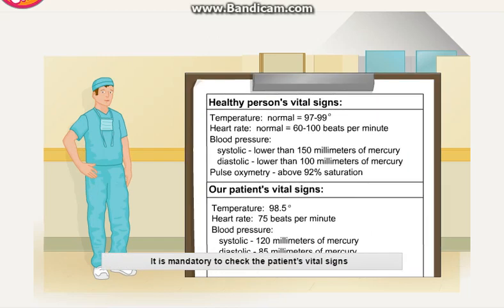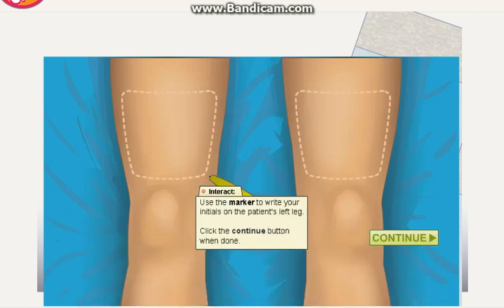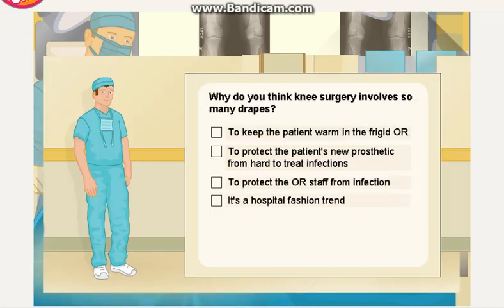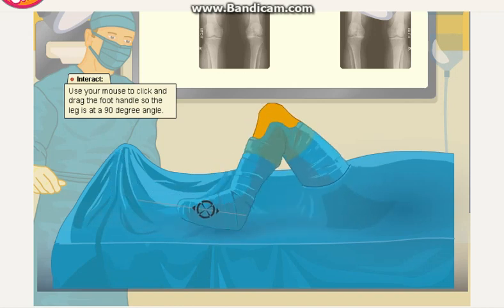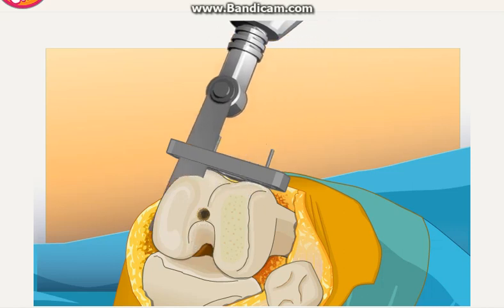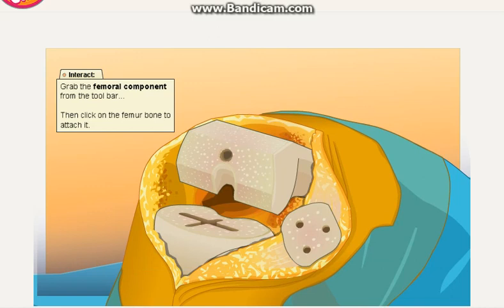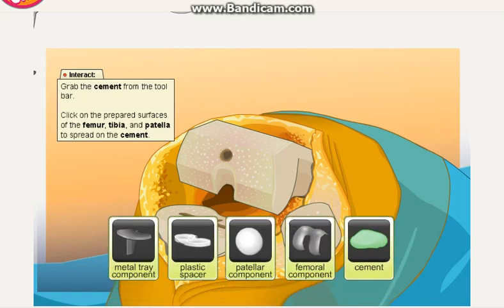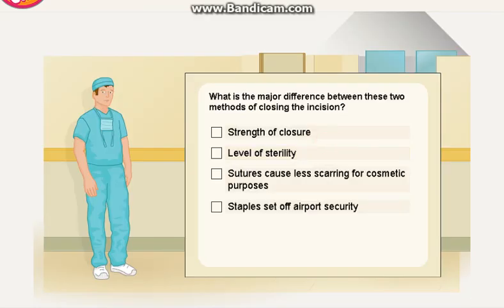Virtual Knee Surgeny